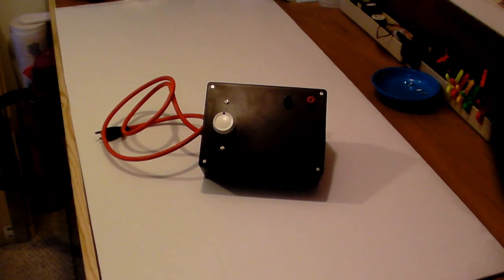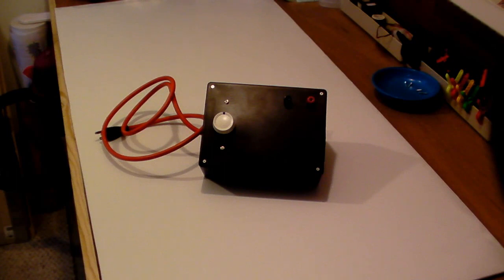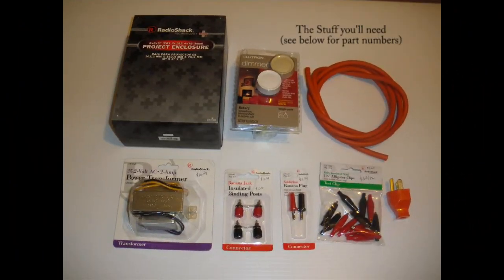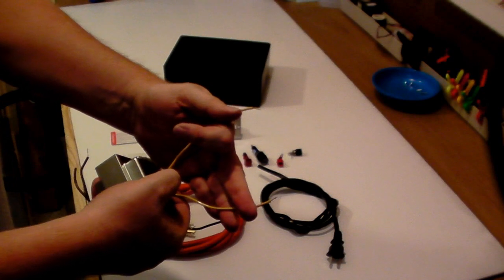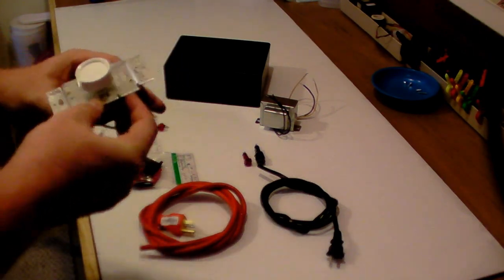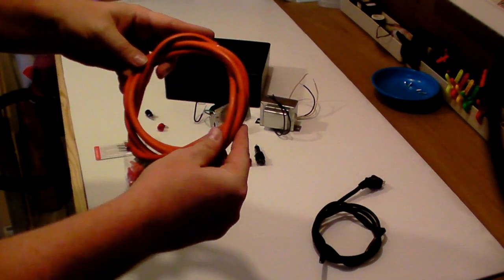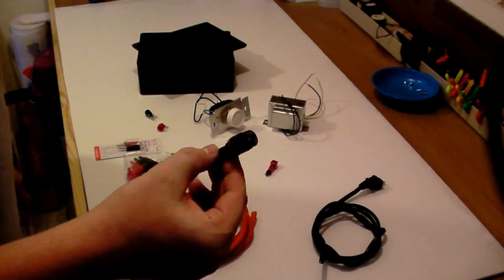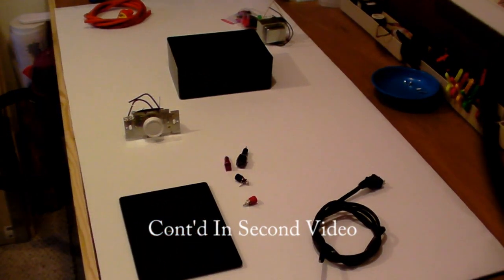DIY Hot-Wire Power Supply (Vid 1 of 2)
This is video 1 of 2 in my short series showing you how to build your own inexpensive, reliable, and safe power supply for heating the hot-wire for your foam-cutting equipment.

Here is the parts list for items used in this build:

MUST HAVE ITEMS:

From Radio Shack...

Enclosure (8"x6"x3", #270-1809)
Transformer (25.2v, 2 amp, #273-1512B)
Bind Post (#274-661)
Banana Plugs (#274-721)

From Lowes...

Lutron Dimmer Switch (D-600PH-DK)
Nuts and bolts, or rivets for mounting components

Additionally...

An old AC power cord (2 or 3 prong) with appropriate plug

Optional Parts I Recommend (also from Radio Shack)

Fuse Holder (#270-364)
Fuse (250 volt, 2 amp, #270-1023)
120 volt Neon Lamp (#272-0704)

For more information on this project, tune in to TheCrashCast podcast (in iTunes, episode #82.

EDIT: A lot of people are sending me emails asking me technical questions about this design. Please note that I am NOT an electrical engineer and my knowledge in this area is quite limited. Following are the links to information that I based my design on:

Now if you want a power supply with LOTS of power, and have the savvy to build it, then I highly recommend your building one of these:

I have one of these and use it for all of my wire lengths about 28".

Here is where you get the best wire to cut foam with - Rene Wire